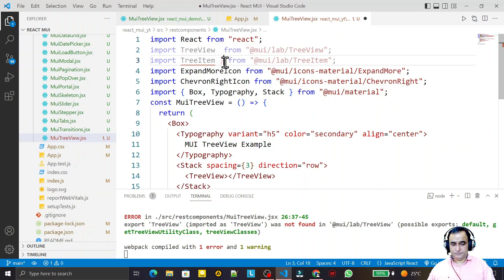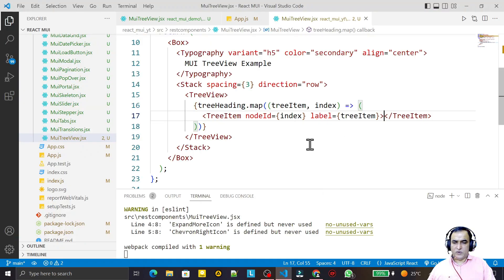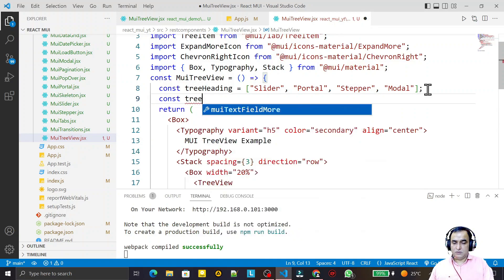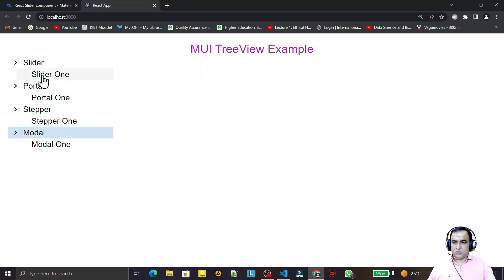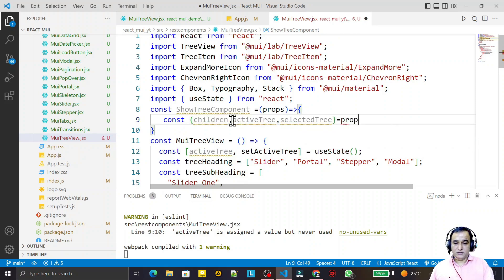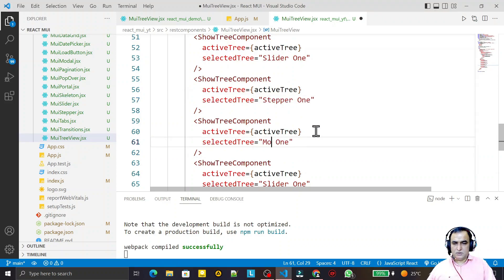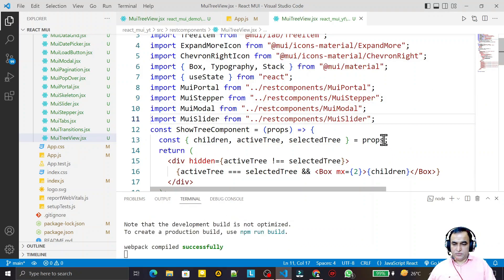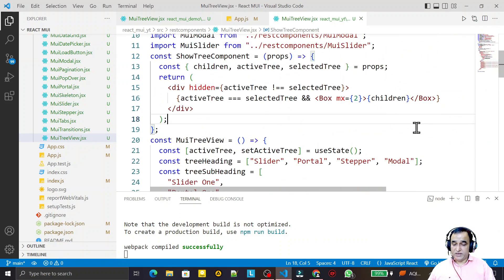56. React Material UI Tree View | Tree View with Tree Item | Dr Vipin Classes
Material UI Tree View | Tree View with Tree Item

Instructor at Udemy:
Mastering Java OOP with Functional Programming:

6